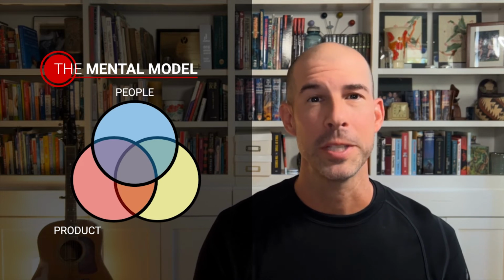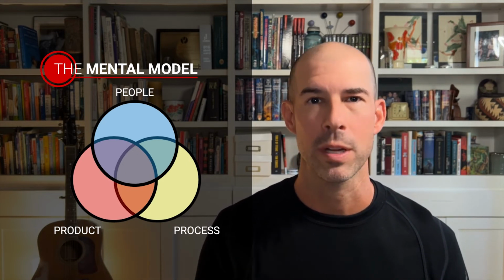START Being a GREAT Engineering Manager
This video introduces The Machine, a framework for leading teams. I've used it for years to coach both senior technology executives and developers new to the role, and I've used it for decades to run dev teams of my own.

⏱️ VIDEO CHAPTERS
00:00 - Intro
00:27 - A Caveat
01:04 - Introducing The Machine
01:20 - The Mindset
02:12 - The Mental Model
02:44 - Set of Actions
03:18 - The Machine in a Nutshell

🎯 If you're in a dev leadership position and want to connect for some 1:1 coaching